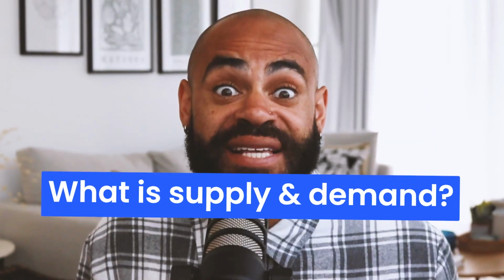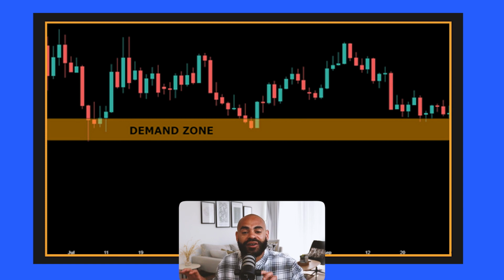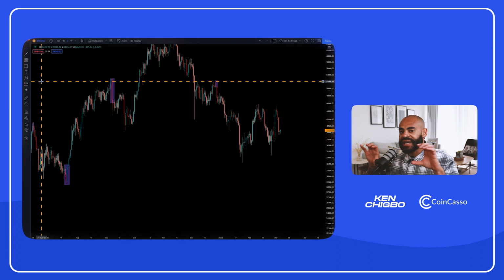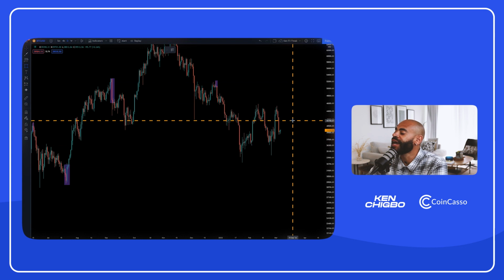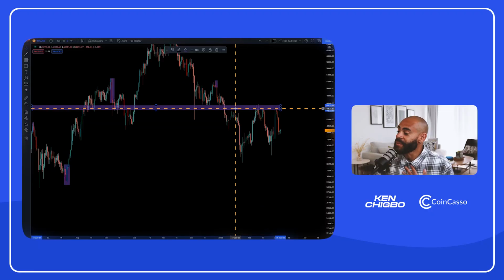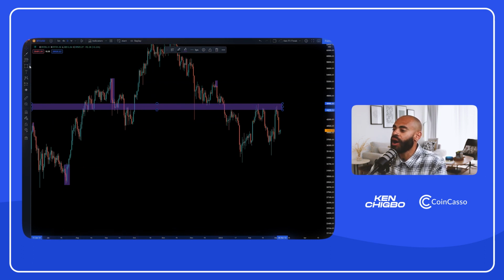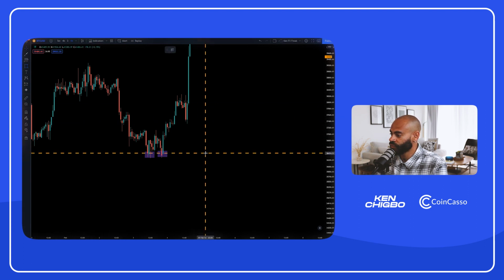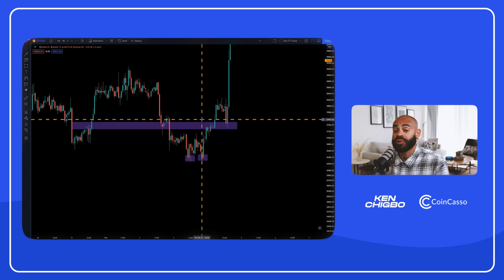How to Trade Crypto - EP 4 - Supply & Demand Trading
Welcome to our new series of trading education with our brand ambassador Ken Chigbo. You will learn how to trade from scratch, as well as concepts, examples, and practical applications of various methods and techniques.

0:00 Start
0:27 What is supply and demand?
01:27 Drawing supply and demand
02:17 Supply zone
03:45 Demand zone
04:38 Timeframes
07:28 Big opportunity

Our new TikTok!

Do not hesitate in signing up for a free account on the CoinCasso Cryptocurrency exchange

CoinCasso is a cryptocurrency exchange platform that is further revolutionizing the sector in comparison to traditional platforms. We are using our patented hybrid exchange utilizing benefits from both decentralized and centralized exchanges.